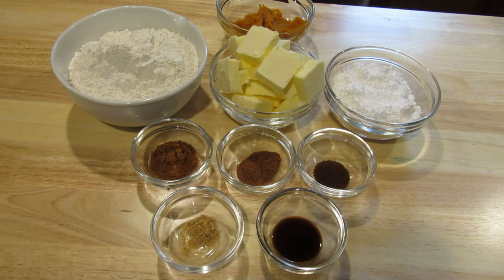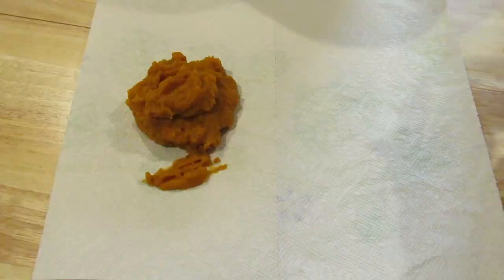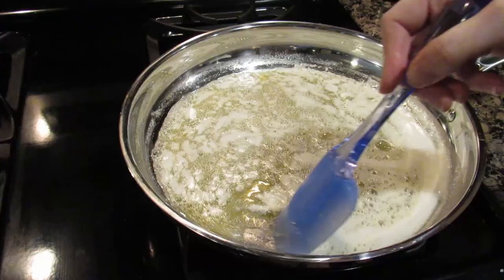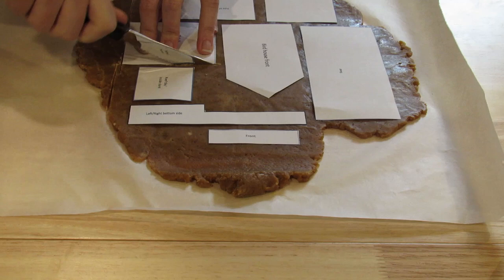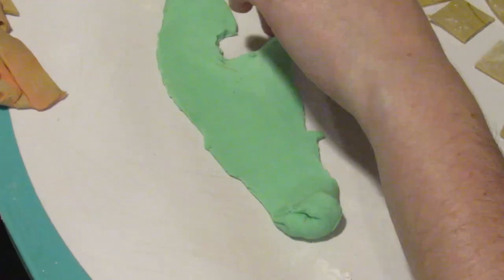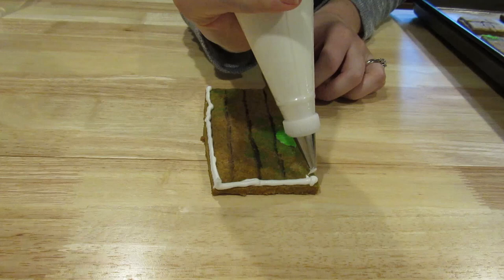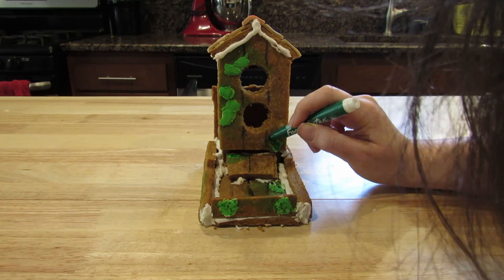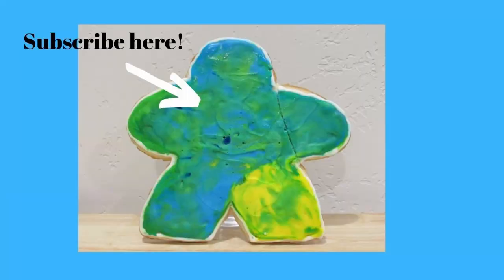Board Game Bakes | Pumpkin Shortbread Birdhouse from Wingspan!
Hello! Happy fall! Join me for a month of fun fall flavors, starting with this pumpkin shortbread bird house based on the birdhouse found in Wingspan by Stonemaiergames). A link to the patterns used in the video can be found below. Tune in next Thursday at 12pm EST for more fun fall flavors. Keep playing games and keep them sweet!

Pumpkin shortbread ingredients (double batch):
½ cup pumpkin puree
2 cups all-purpose flour
1 cup salted butter
¾ cup powdered sugar
2 tsp cinnamon
¼ tsp cloves
¼ tsp nutmeg
¼ tsp ground ginger